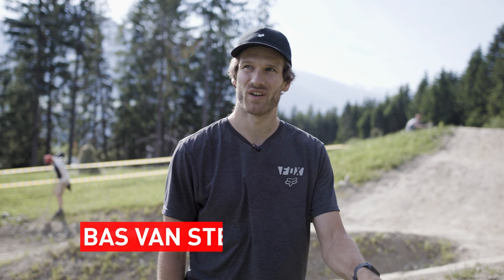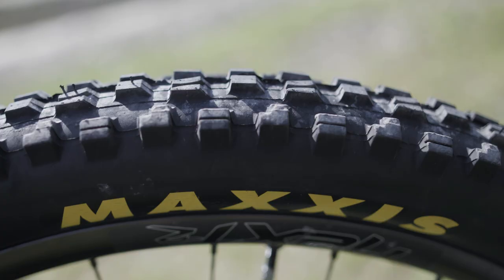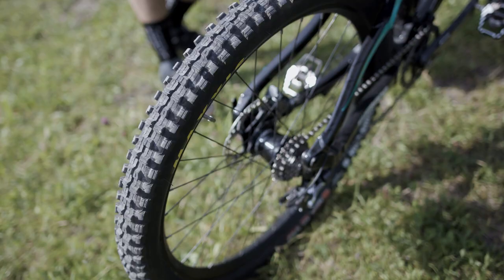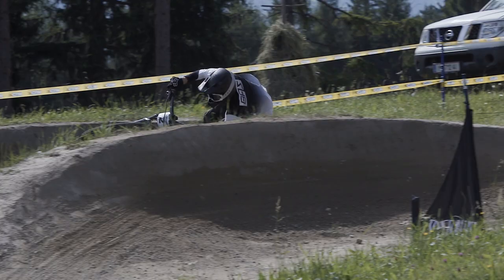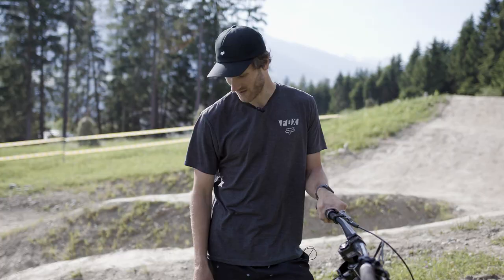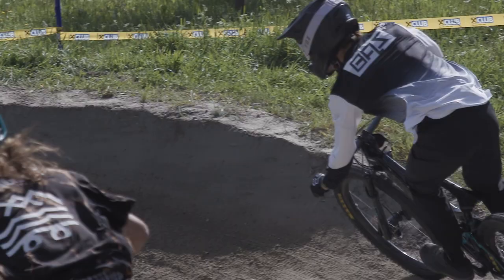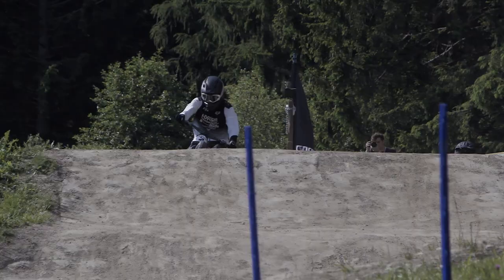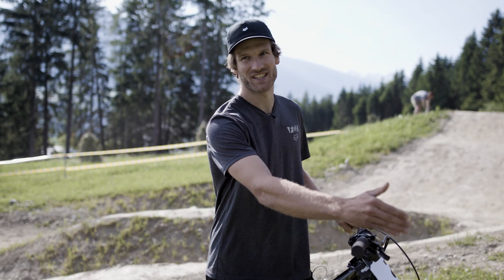How the King of Crankworx sets up his bike | Bas Van Steenbergen | Crankworx Innsbruck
Bas Van Steenbergen gives you a detailed overview of his Dual Slalom bike as he prepares to race the Specialized Dual Slalom Innsbruck course in beautiful Innsbruck, Austria.

Want to ride just like Bas? Make sure to give this a watch because he's spilling all the details on his favourite Maxxis tires.

Born in Whistler, B.C. in 2004, Crankworx has evolved into a multi-stop international festival series, bringing together the best mountain bike athletes to compete in elite-level competitions in a variety of disciplines, as well as hosting races for amateurs, Kidsworx contests for young riders, participatory events, and celebrations of mountain bike culture, all while showcasing amazing destinations.

And while the festival has gone international, each year the global mountain bike community comes home to Crankworx Whistler for the ultimate celebration of all things mountain bike. The original. The biggest. The best. The defining celebration of mountain biking.